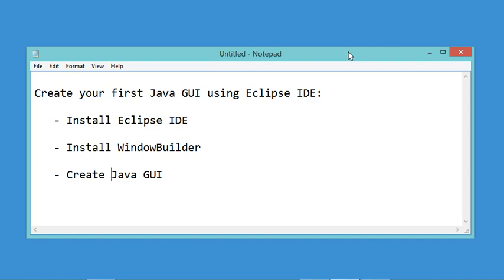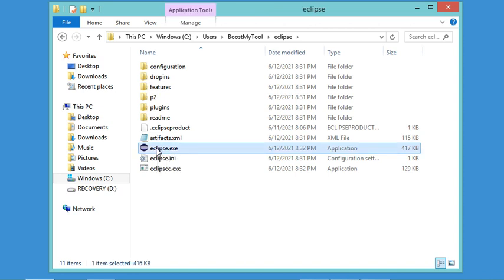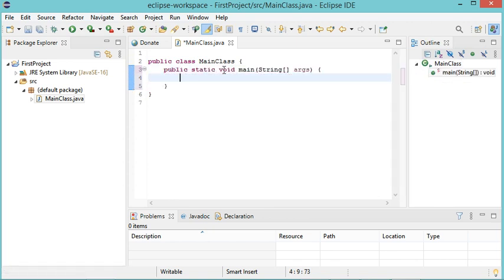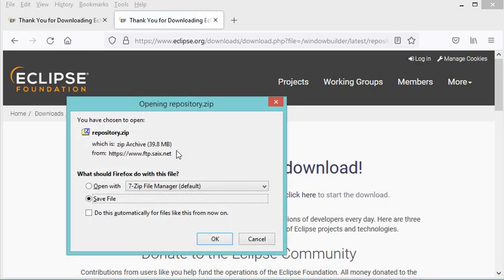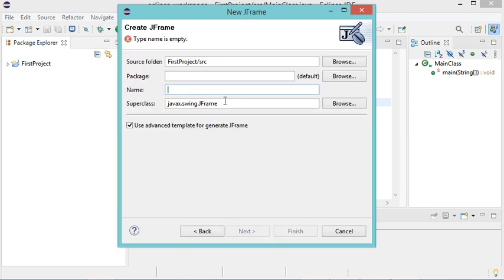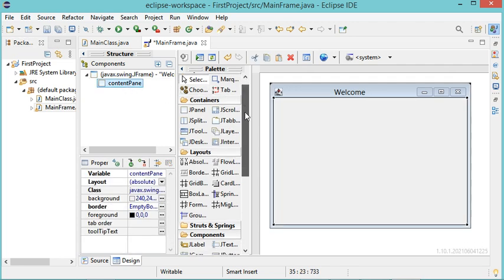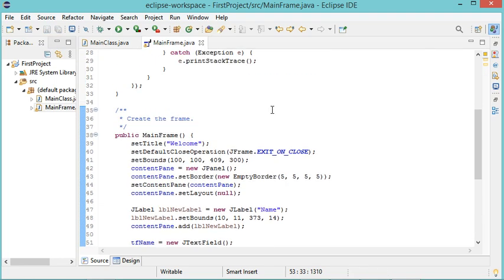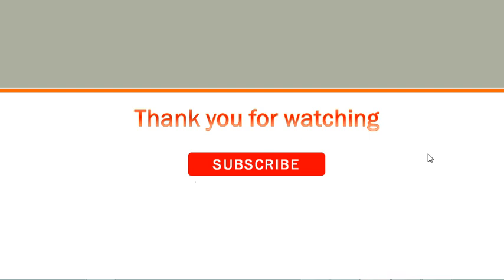Create your first Java GUI using Eclipse IDE 2021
Create your first Java Application using Eclipse IDE 2021 -
Create your first Java Interface using Eclipse -

Create your first Java Frame using Eclipse -
How to Install Eclipse and WindowBuilder .